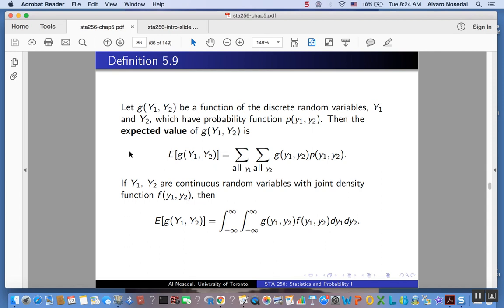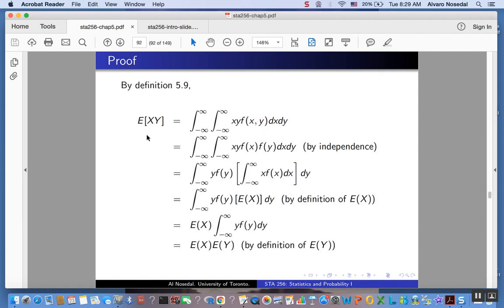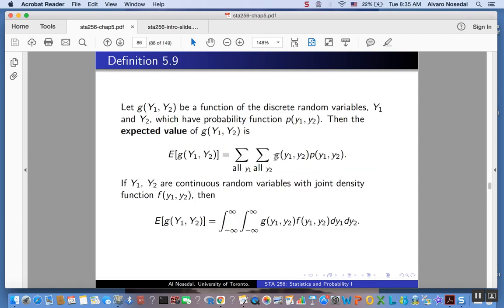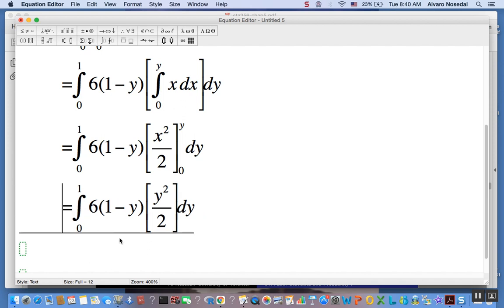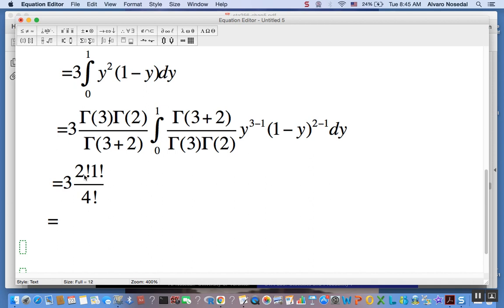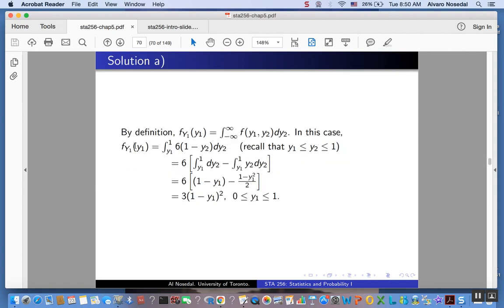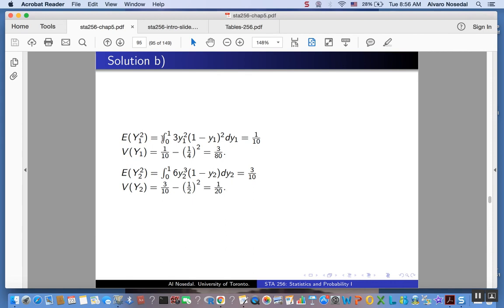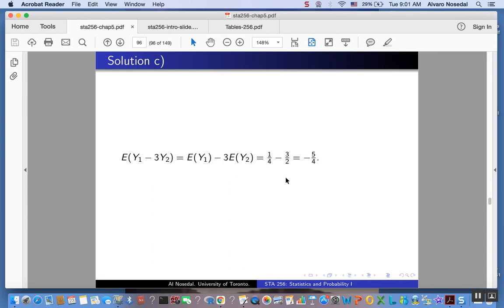sta256 expected value bivariate case